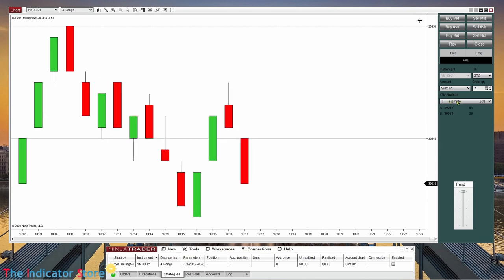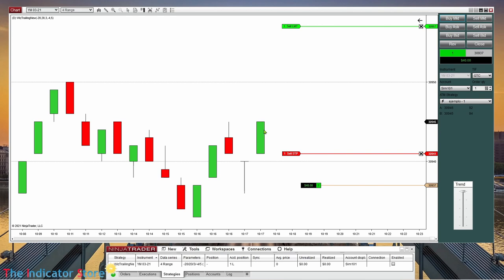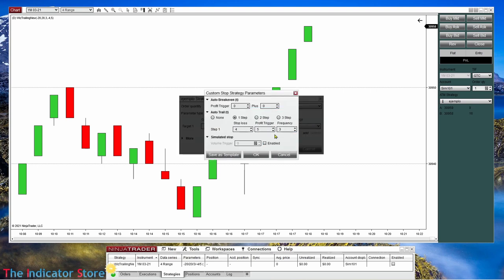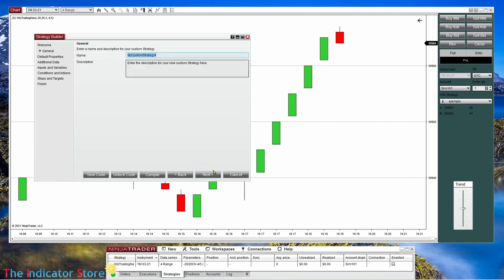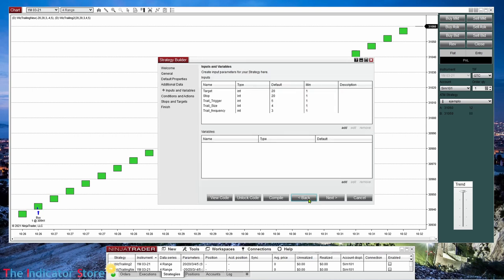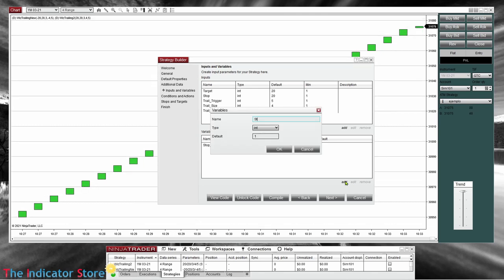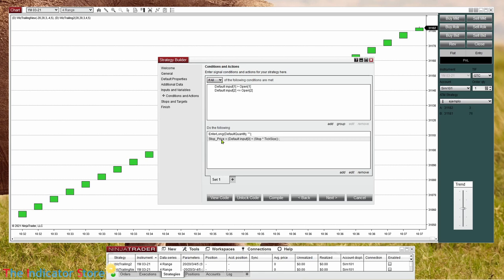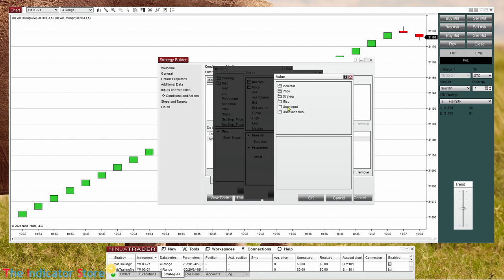Do It Yourself - Trailing Stops - NinjaTrader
Visit our Discord Chat Room